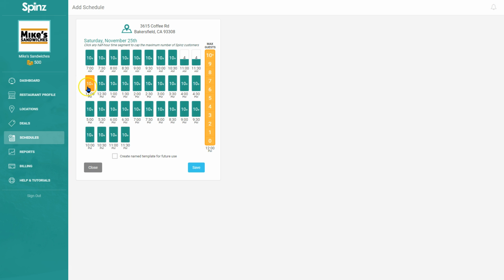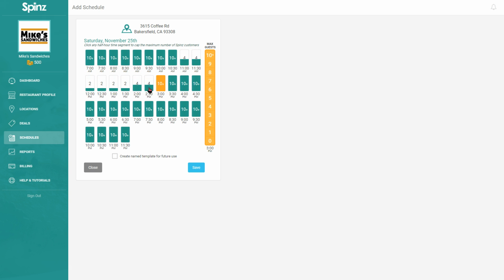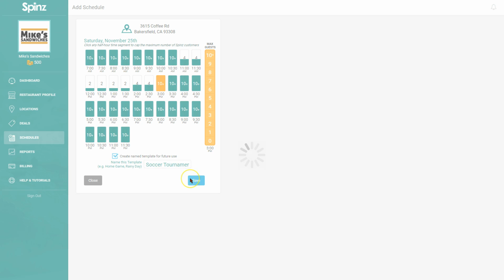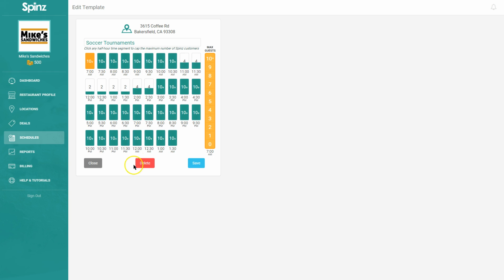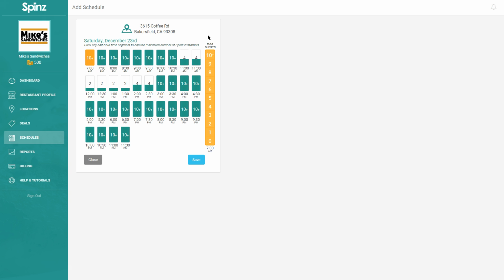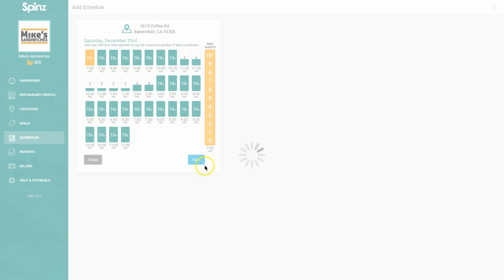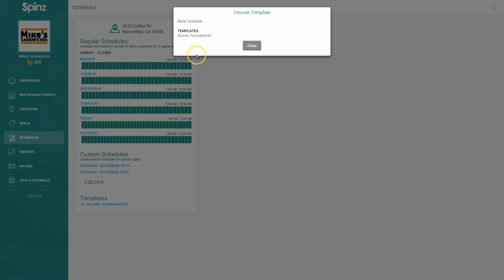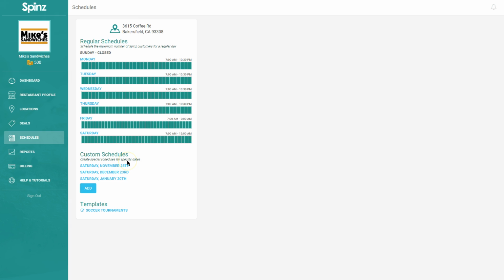Spinz - Custom Schedules 101